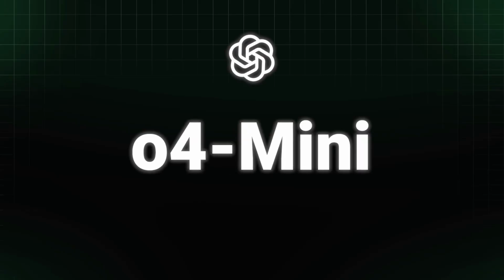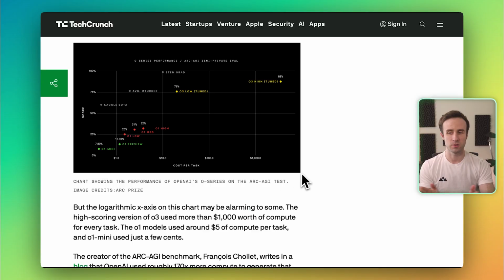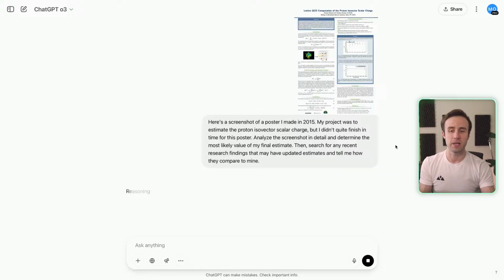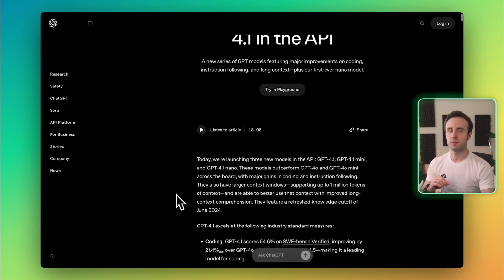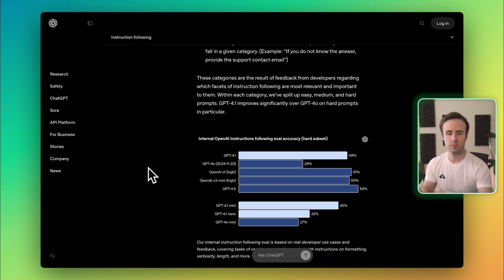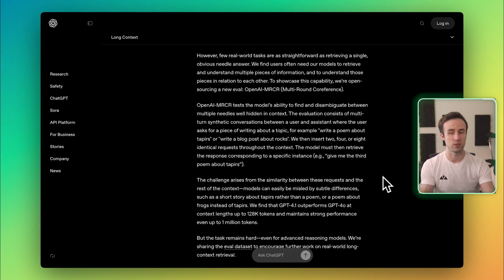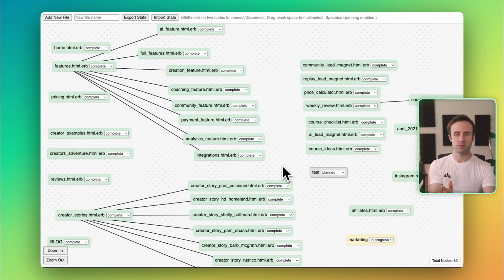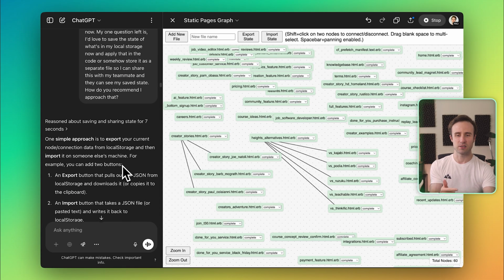What You Can Do With o3 and o4 mini as an Enterpreneur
Who am I:
Creator at heart and founder of Heights Platform. I am here to share my entrepreneurial journey and what I learned after helping thousands of creators build and launch online businesses selling digital products. My goal is to share my passions for AI, design, music, and travel - and to inspire you to keep growing as a creator.